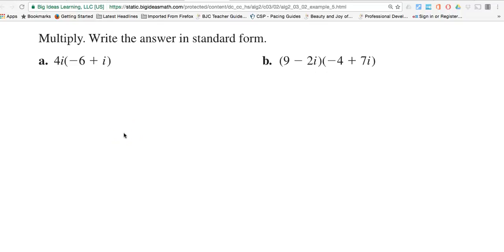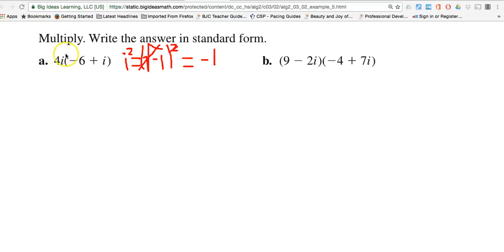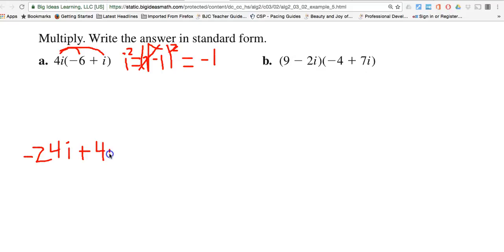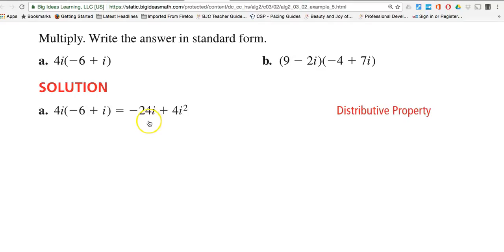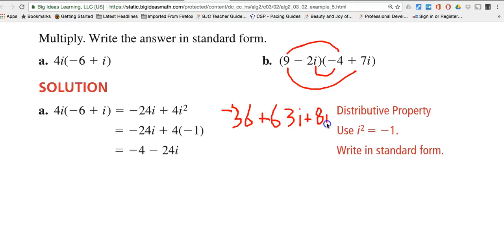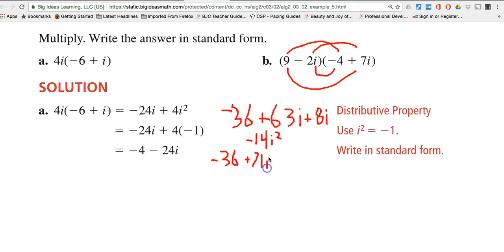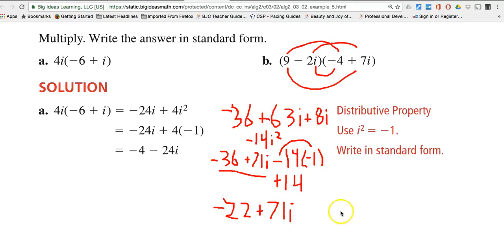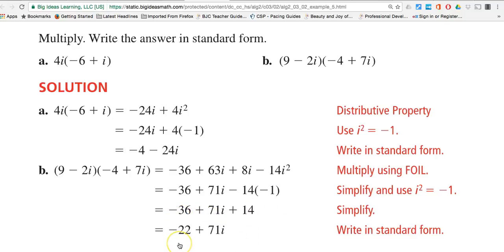3 2 Example 5